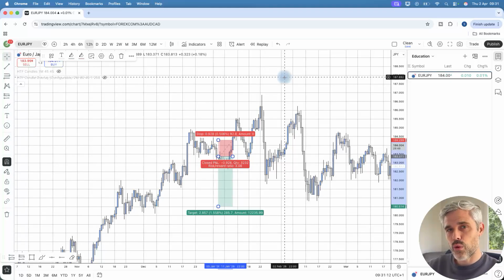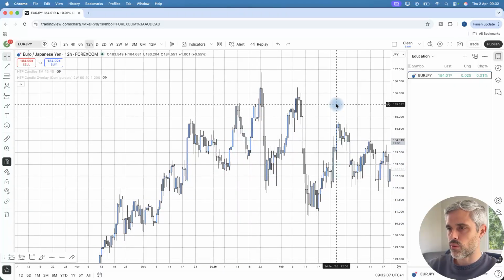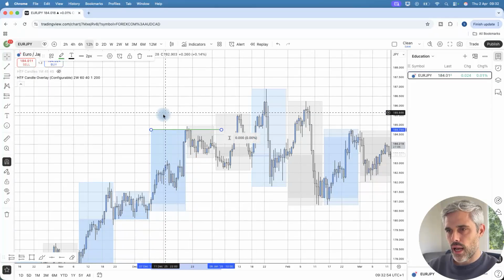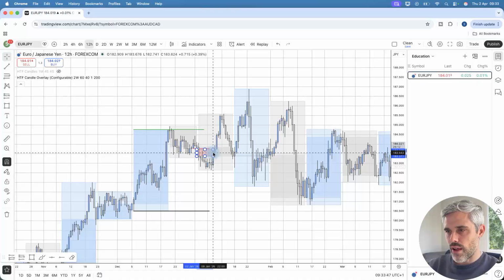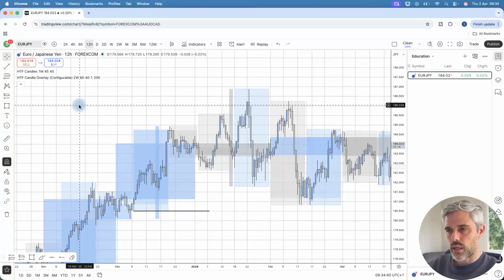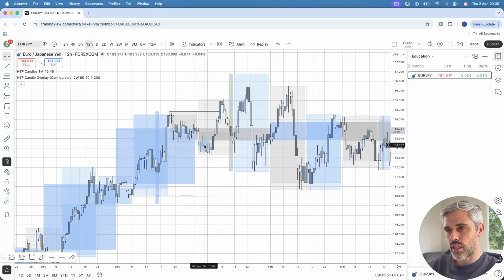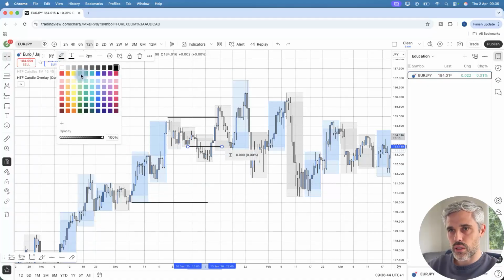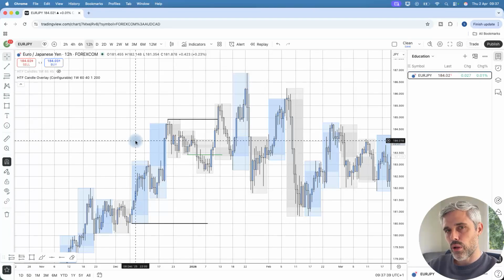Front Run Targets: Why Your AMD Trade Is Already Dead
The CRT structure terminal: candlerange.com.

Front run targets - why your perfectly valid AMD trade just got stopped out. 3R short on EURJPY that looked clean on the two-weekly timeframe but was already dead because a monthly continuation target was building against it.

You did the hard part. You waited for two-weekly accumulation and manipulation. You found the 12H order block and fair value gap. You entered with a defined target. And then price faked lower and stopped you out before running in the opposite direction. The trade wasn't wrong - you were trading into a front-run target. A higher timeframe candle was printing a target that directly conflicted with your trade. If you don't check for these, your best AMD setups will keep failing.

On EURJPY, the two-weekly candle confirmed bearish AMD - accumulation, manipulation with a sweep and close inside, target exposed at the accumulation low. The 12H printed a clean bearish order block and fair value gap. A valid 3R setup by every measure. But the monthly candle was printing bullish. It had run above its previous range and was building a continuation profile. That monthly continuation target was in direct conflict with the two-weekly AMD target. As soon as the monthly candle closed, price swept the two-weekly low and instantly distributed to the monthly target. The two-weekly trade was valid in isolation - but the monthly front-run target killed it.

The resolution came on the weekly timeframe. Once the monthly continuation was confirmed, the weekly printed its own AMD - accumulation, manipulation, close inside - with a target aligning with the monthly draw. Aligned targets replaced conflicting targets. That was the trade to take - not the original two-weekly short.

What You'll Learn:

✅ What a front-run target is and why it kills valid AMD trades
✅ How higher timeframe candles print targets that conflict with your trade
✅ How to identify a monthly continuation profile building against a two-weekly AMD
✅ Full EURJPY walkthrough: valid 3R two-weekly short killed by a monthly front-run target
✅ How to anticipate monthly candle closes before they print
✅ How conflicting targets become aligned targets when the weekly resolves
✅ Why checking one timeframe higher before every trade prevents unnecessary losses
✅ How to use front-run targets to your advantage by trading with them instead of against them

The Framework:

Every trade you take has a target. But every target exists within a hierarchy of higher timeframe targets. When your two-weekly AMD target aligns with the monthly direction, you have a high probability trade. When your two-weekly AMD target conflicts with a monthly continuation or a monthly AMD building in the opposite direction, you have a front-run target working against you. The process is simple - before entering any trade, check the next timeframe up. Is a target building against your trade? If yes, either skip it or manage risk tightly. If no, enter with confidence. Front-run targets are the biggest threat to every AMD trade - and they are the reason most traders get stopped out of setups that looked perfect on one timeframe.

TIMESTAMPS:
0:00 - Your AMD trade was perfect. You still got stopped out.
0:57 - EURJPY: two-weekly AMD confirms bearish
2:29 - 12H order block and FVG entry: valid 3R setup
2:58 - The stop-out: what went wrong
3:33 - Monthly front-run target revealed
4:20 - Two targets in direct conflict
5:10 - Weekly AMD resolves: aligned targets confirmed
6:17 - How to use front-run targets to your advantage
6:40 - What's coming: a tool that maps all active targets for you